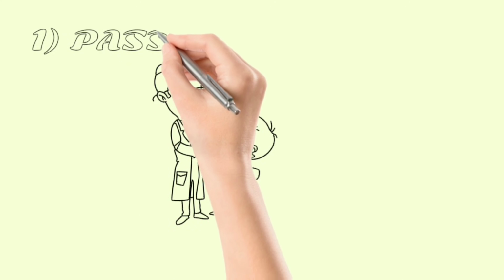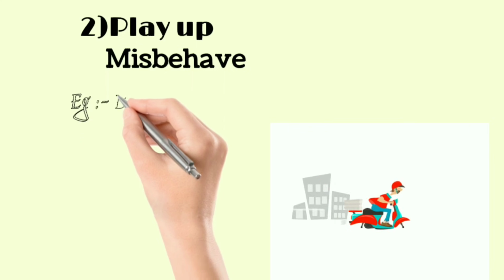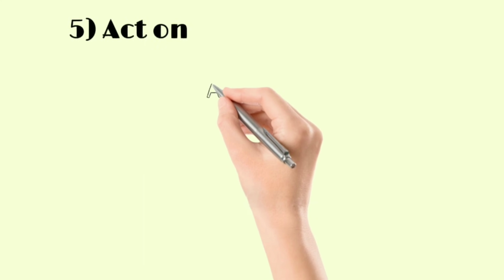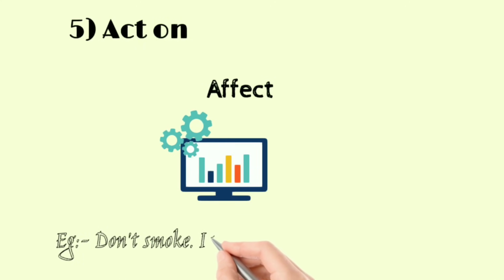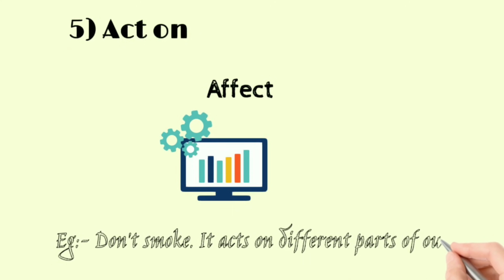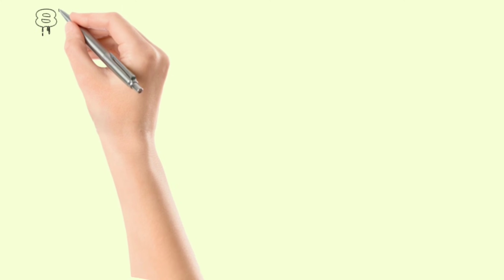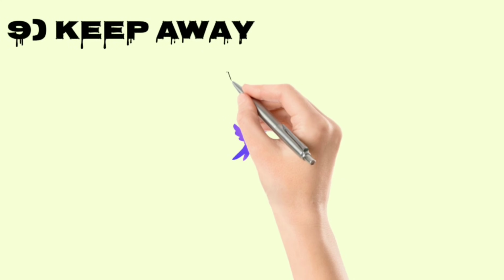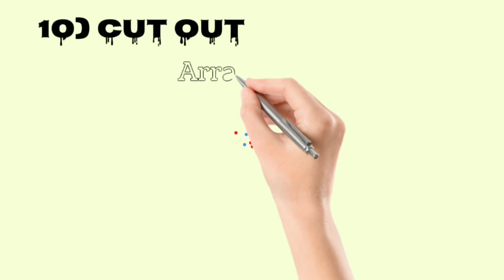10 HELPFUL PRASAL VERBS FOR DAILY CONVERSATION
For students and beginners... Lesson 35